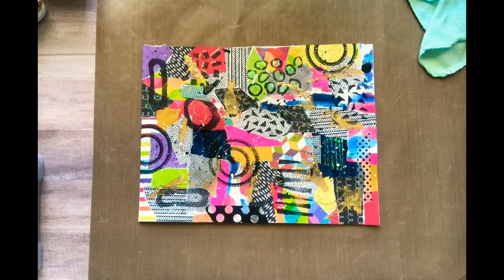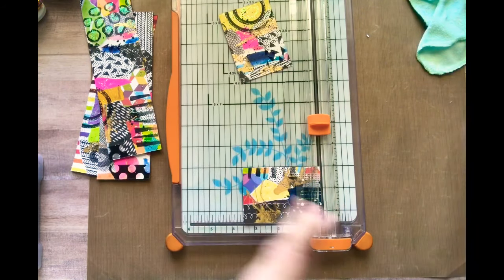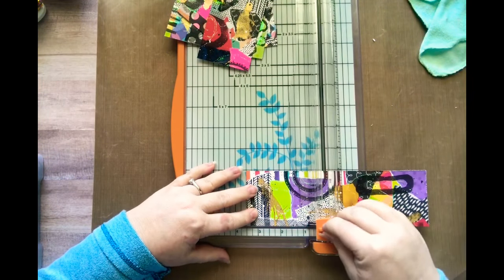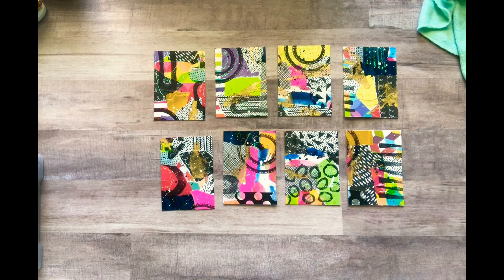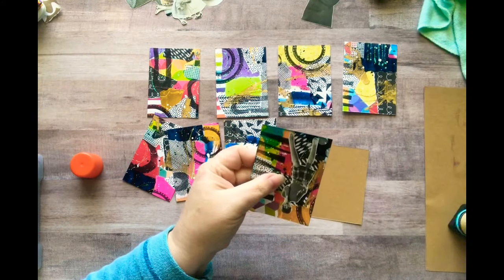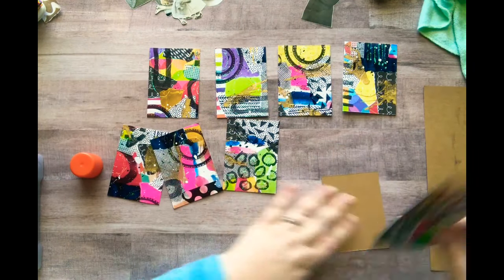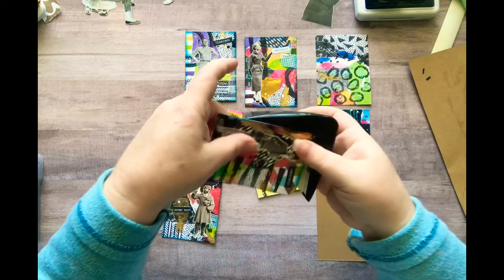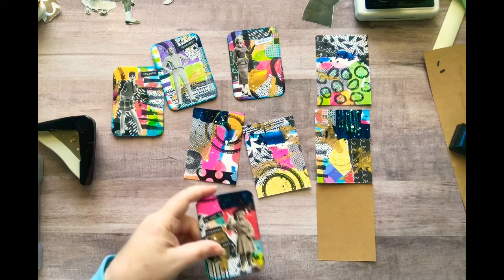Lets Make ATC’s!! | Cutting up a Masterboard | Mixed Media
Hello Friends!! Please join me in cutting up this beast of a masterboard! This is my favorite part of the whole process! CHOP CHOP CHOP! Let's make ATC's, I love making Artist Trading Cards!

Mediums used to create the masterboard:
Black and White Paint
Cardstock
Washi Tape
Handmade Stamps
Gold Liquid Ink
Permanent Black Ink Pad
Recycled Envelopes
The Kitchen Sink ;)

Nicole Timm
630 NE MLK Jr Blvd

My printer:
Epson EcoTank
Mode: ET-4760

✂️TIM HOLTZ 7” scissors✂️:

🦋CLEAR BUTTERFLIES🦋:

📚✂️EXTROIDNARY THINGS TO CUT & COLLAGE BOOK 📚✂️:

💐🌿FLORA PAPER BOOK💐🌿:

3 Corner Punch